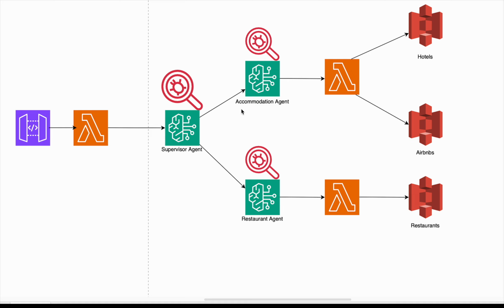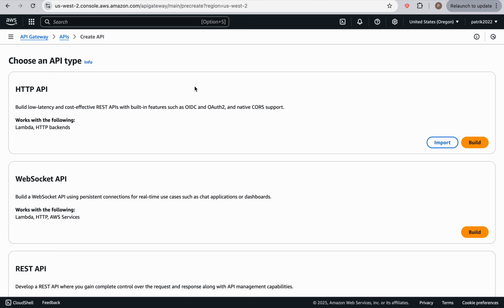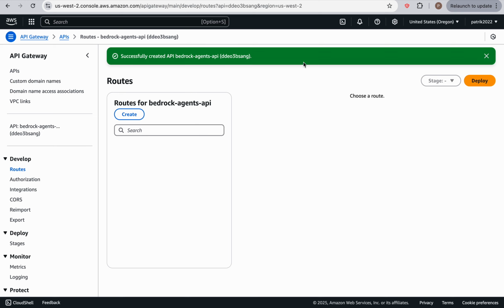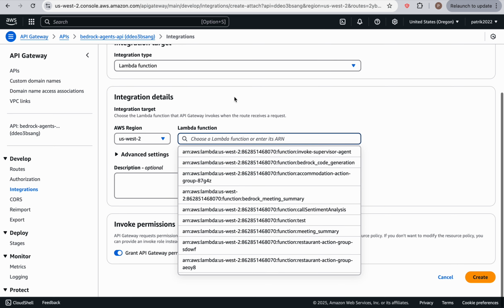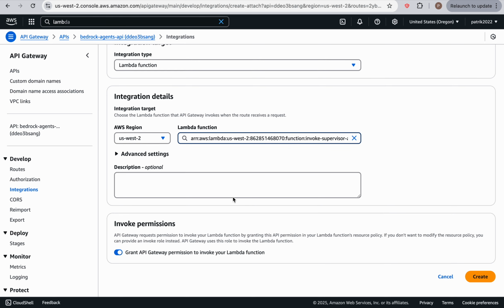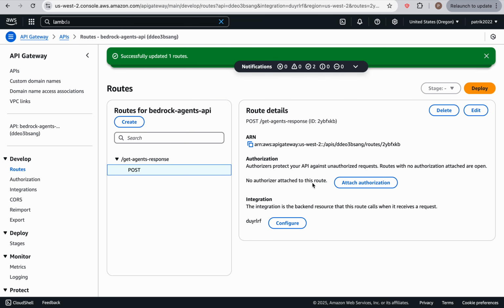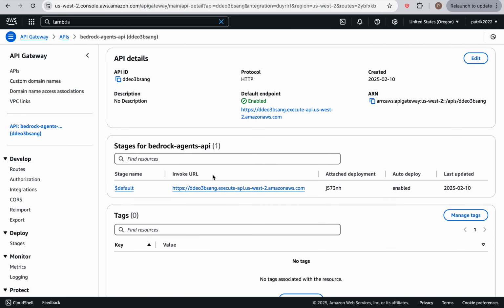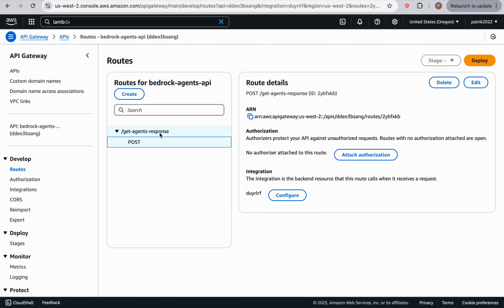Deploying our Multi Agentic Workflow with AWS API Gateway